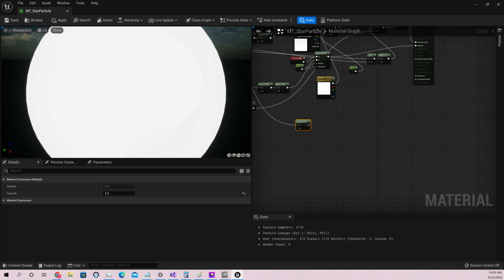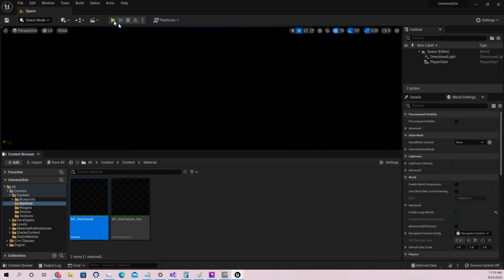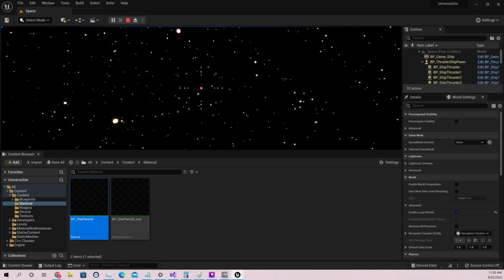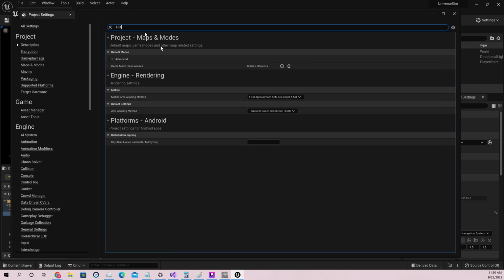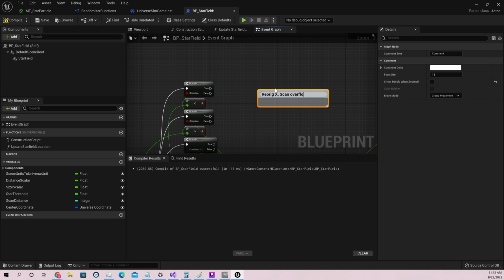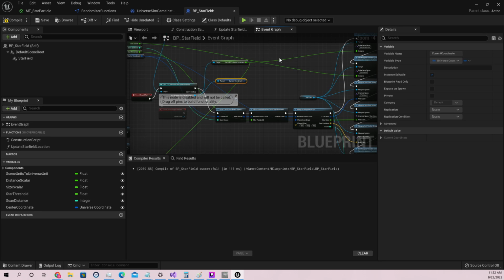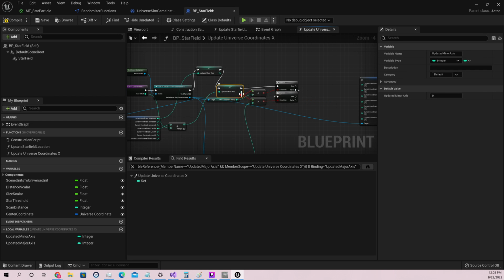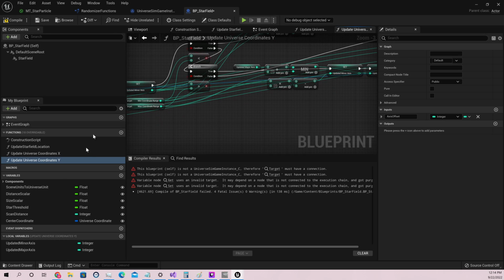Unreal Engine 5 Game Dev Stream: Universe Simulator 2, Starfield distance dimming, Starfield dynamic